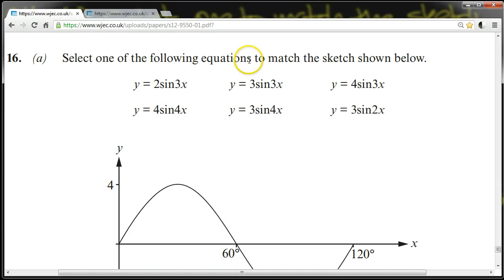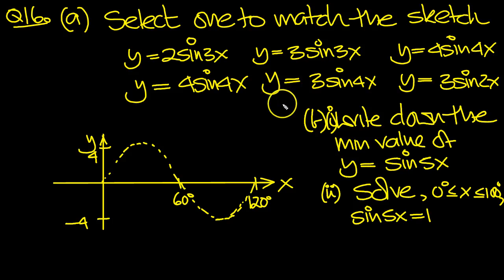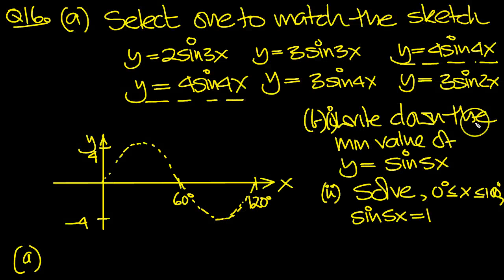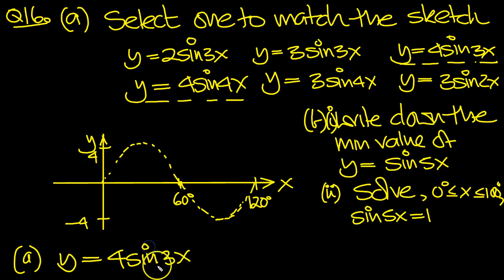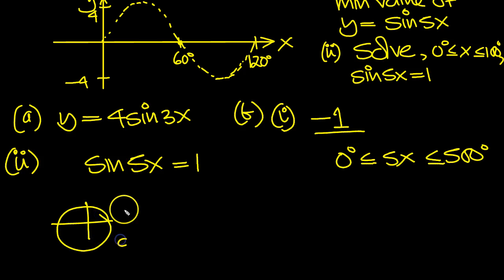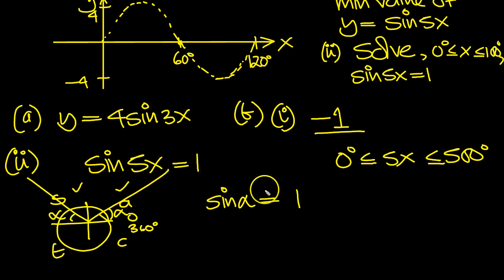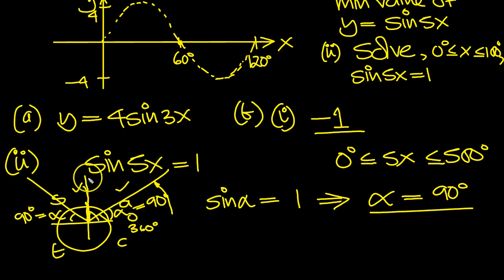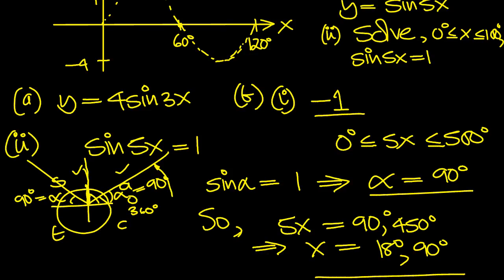Additional Maths WJEC June 2012 Q16